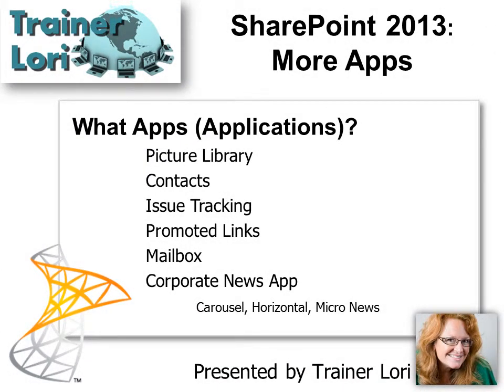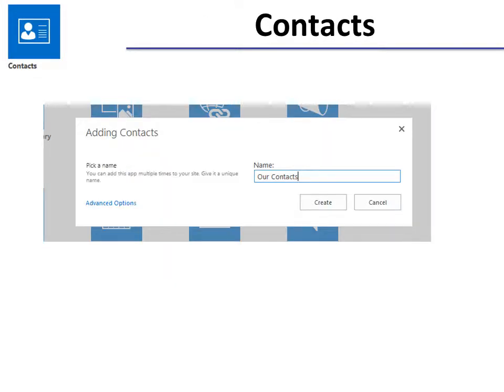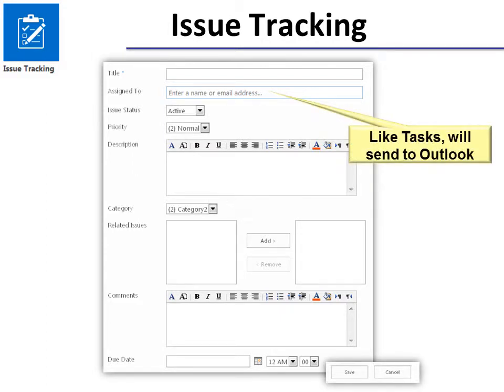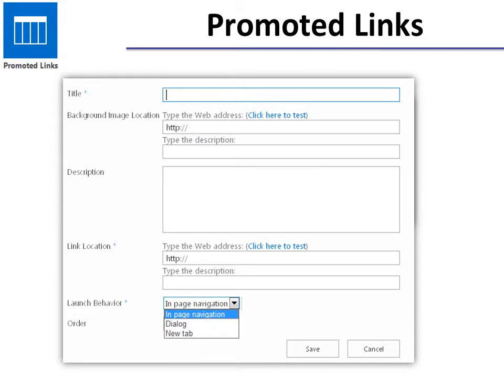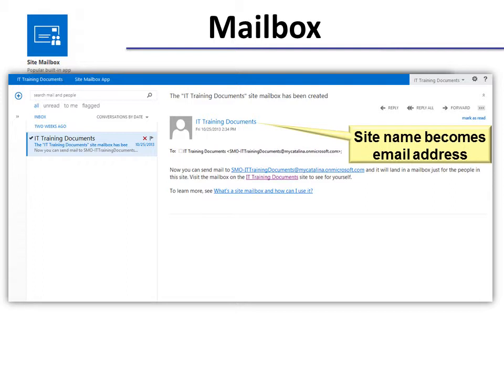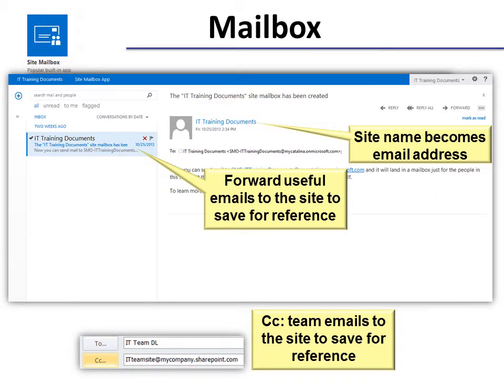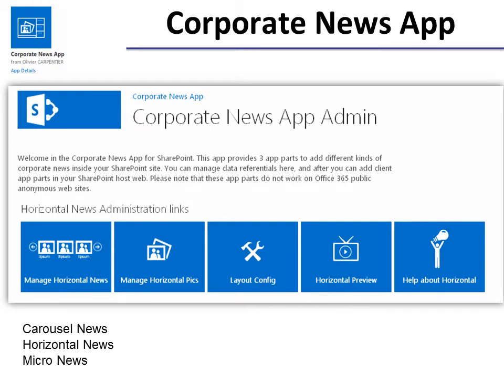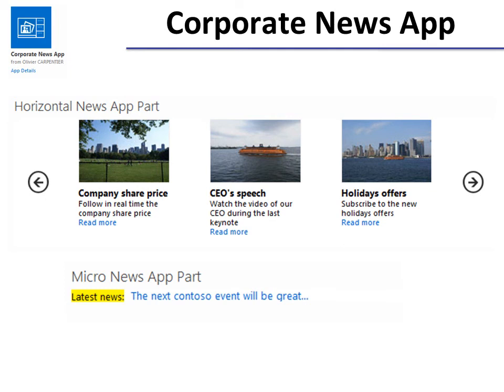SharePoint More Apps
Quick overview of popular SharePoint apps: Carousel News App, Picture Library and more!